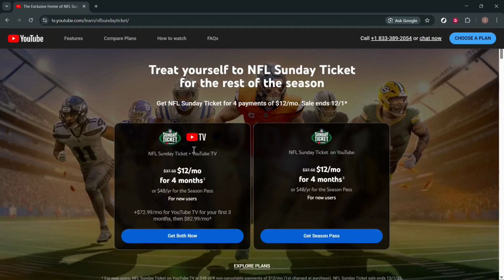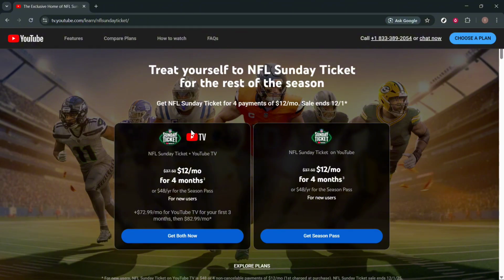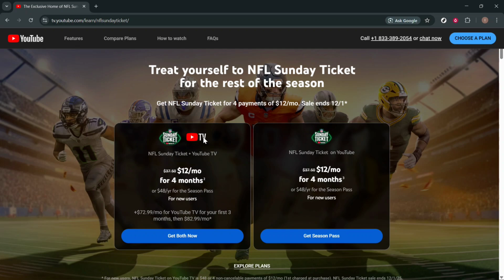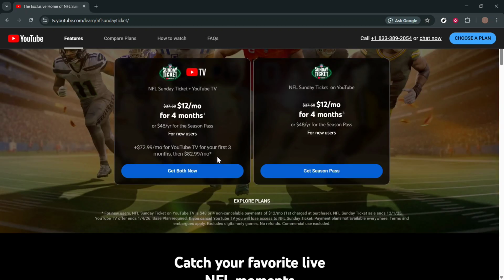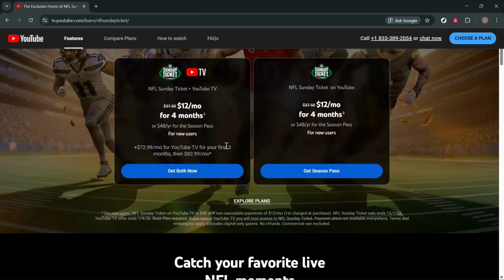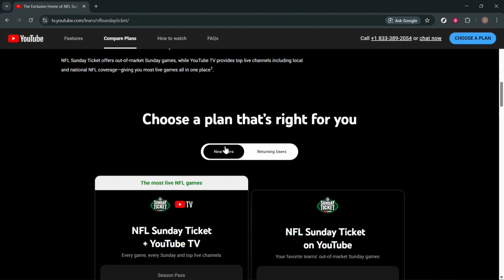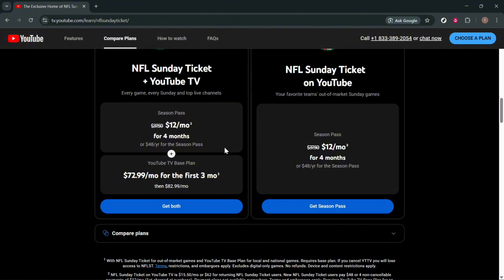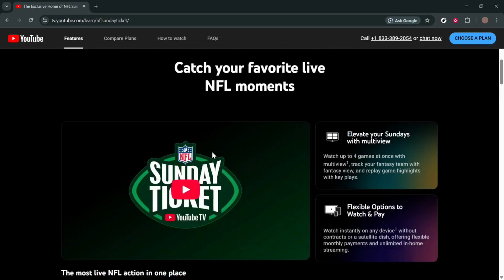HOW TO USE NFL SUNDAY TICKET MULTIVIEW 2026! (FULL GUIDE)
In this video, I am going to show you how to use NFL Sunday Ticket Multiview step by step. You will learn how to watch multiple games at once, customize your screen, and enjoy all NFL action in one view. This guide covers easy tips to set up Multiview, switch between games, and get the most out of NFL Sunday Ticket. Learn how to use NFL Sunday Ticket Multiview like a pro.